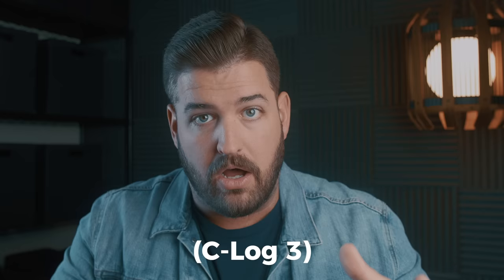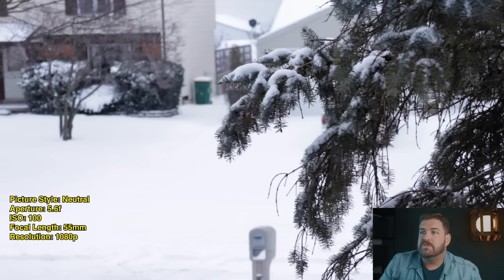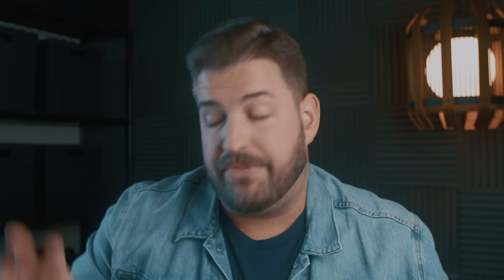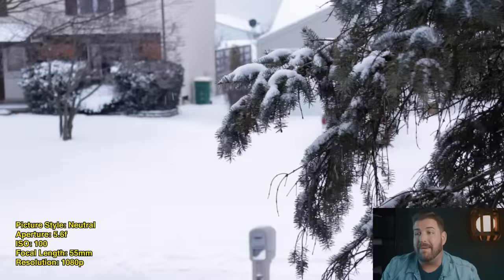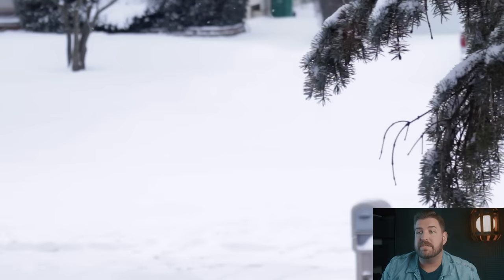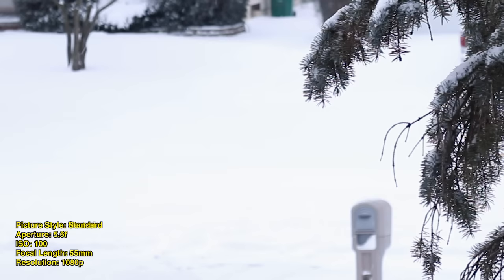Load C-Log Onto Any Canon DSLR or Mirrorless – Tests and Tutorial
Most Canon DSLRs don't give you a flat picture style, much less a log profile. In this video, Garrett shows you how to load two different picture styles into Canon DSLR and mirrorless cameras.

*This video is not sponsored and all opinions are my own.

Welcome to Making Movies with Garrett! Learn tricks of the trade, discover new gear,  stay up with filmmaking trends, dive into how I pull off cinematic looks, and so much more.